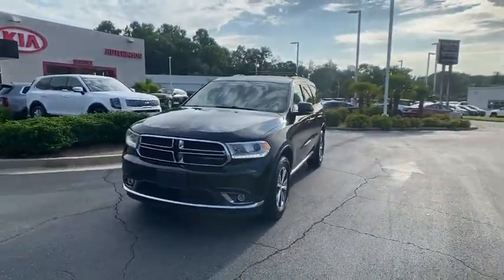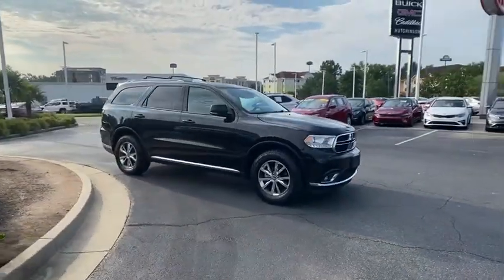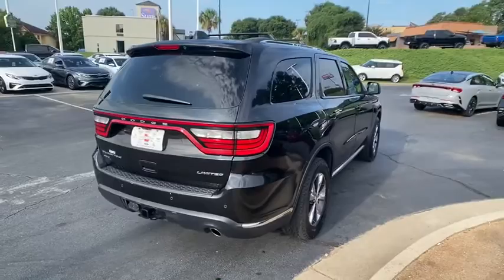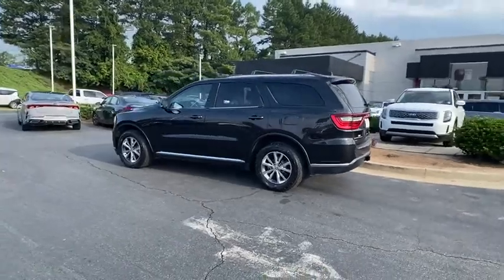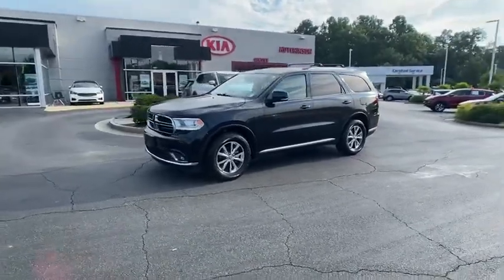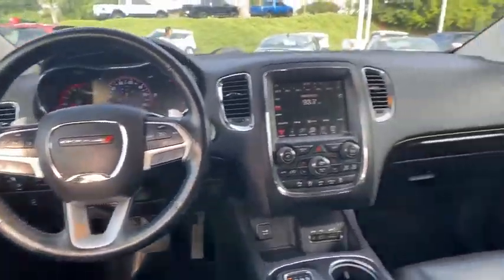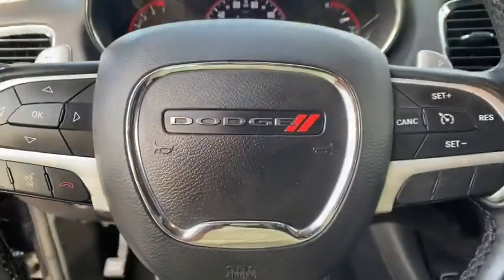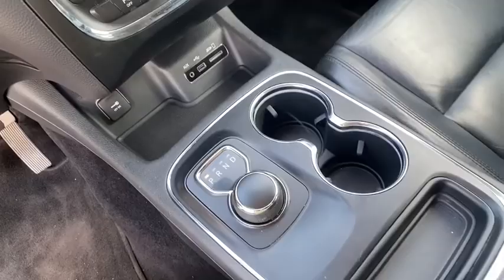2016 Dodge Durango Macon, Warner Robins, Perry, Thomaston, Dublin, GA GC477263K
Brilliant Black Crystal Pearlcoat Used 2016 Dodge Durango available in Macon, Georgia at Hutchinson Kia of Macon. Servicing the Warner Robins, Perry, Thomaston, Dublin, GA area.